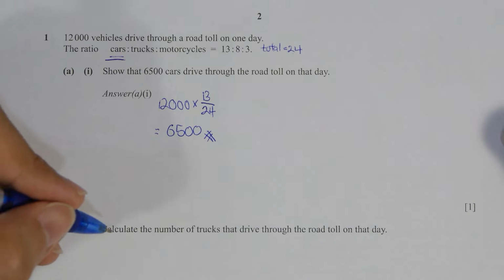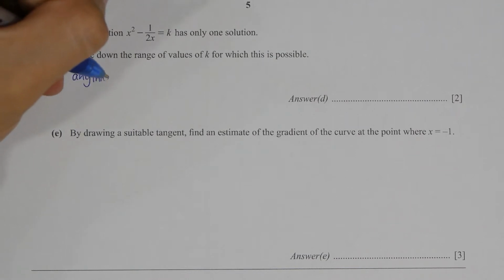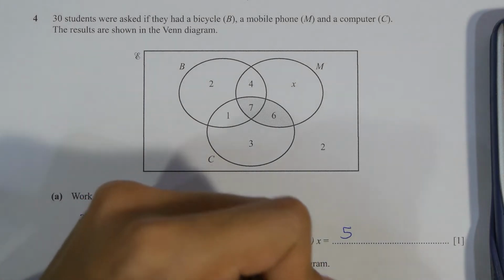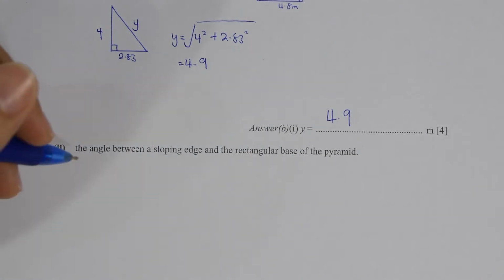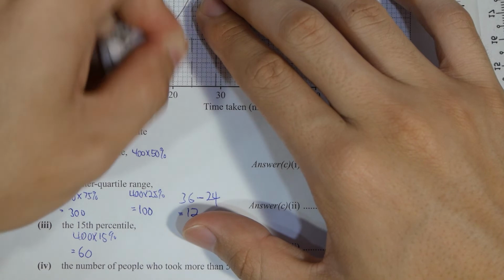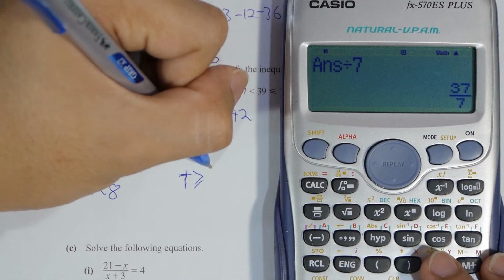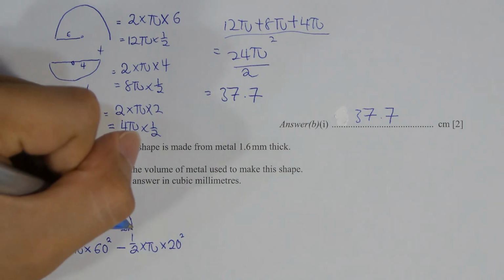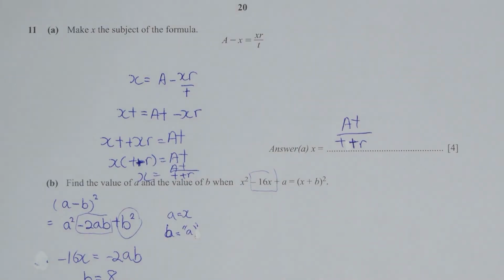0580/41 May/June 2015 Marking Scheme (MS) *Audio Voiceover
0580/41 May/June 2015 Paper 4 (Extended)